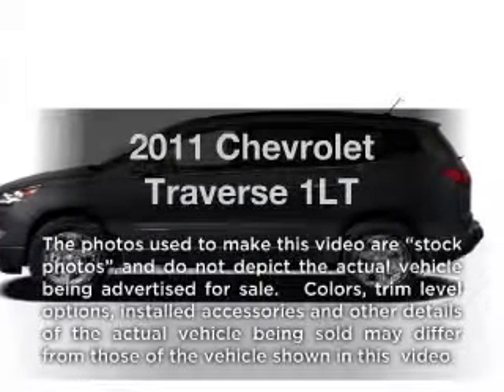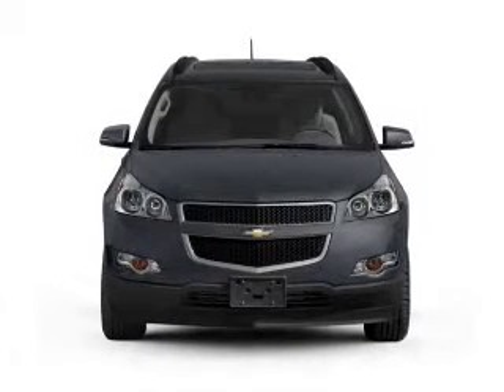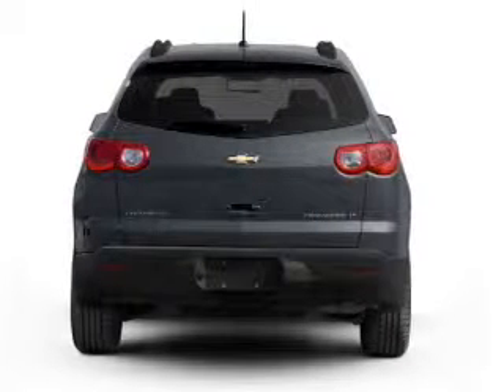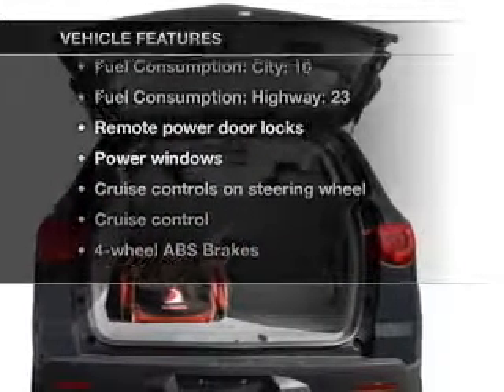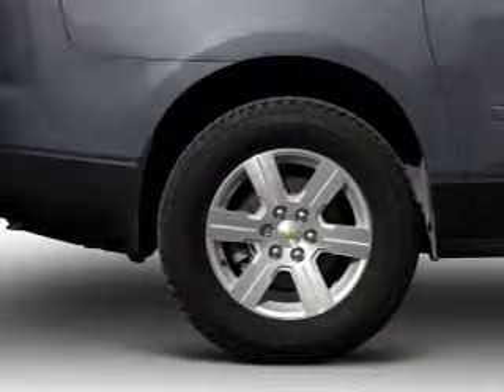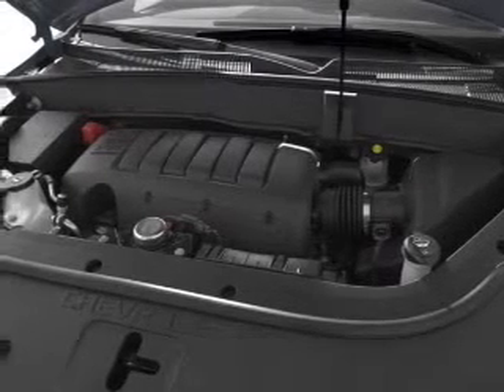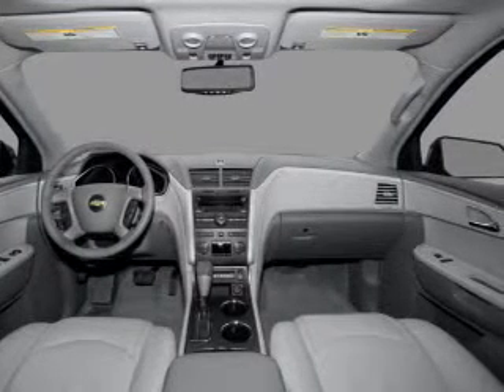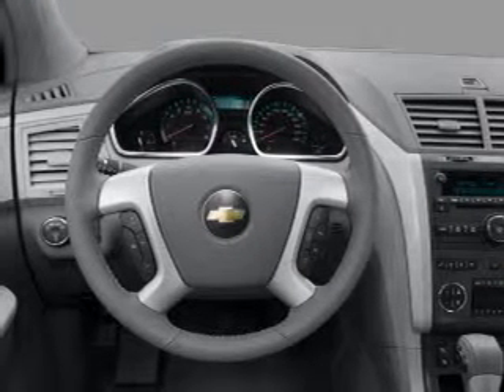2011 Chevrolet Traverse - White Bear Lake MN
Year: 2011
Make: Chevrolet
Model: Traverse
Trim: 1LT
Engine: 3.6 liter 6 cylinder 24 valve
Transmission: 6-Speed Automatic
Color: White Diamond Tricoat
Mileage: 165
Address:
1801 E. County Road F